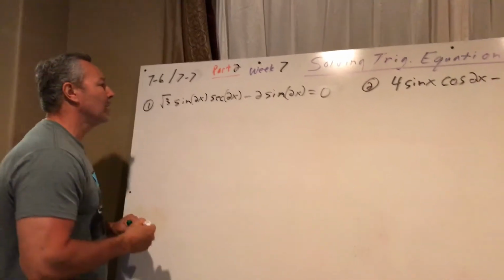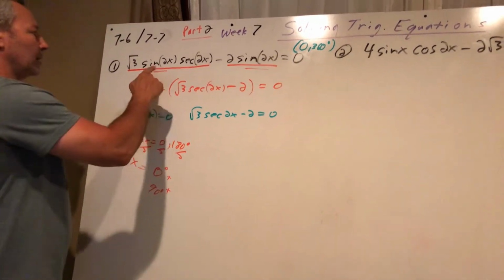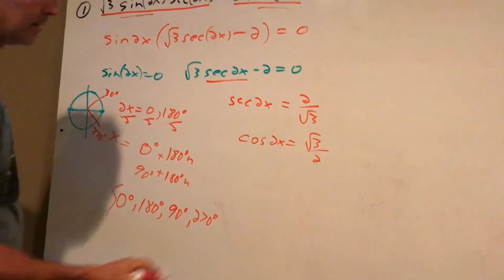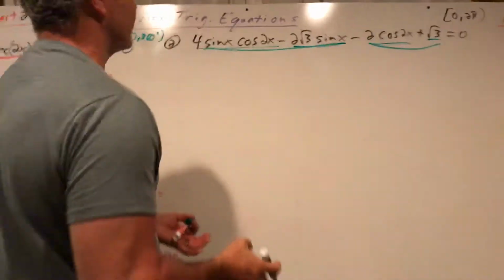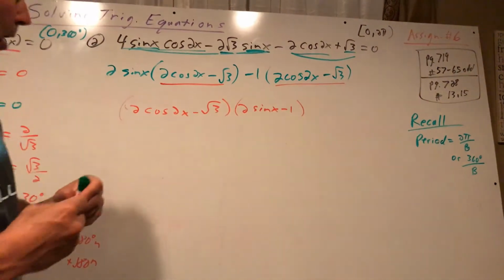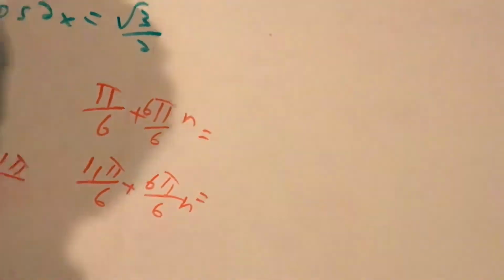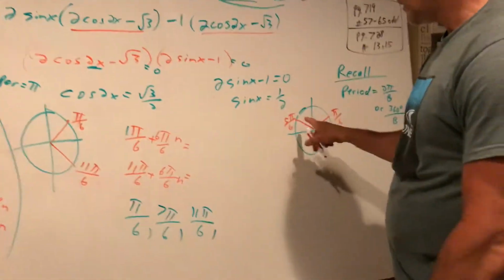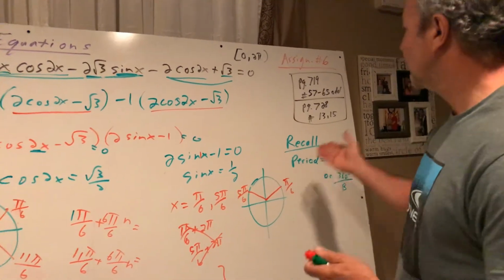5/17/20 7-7/7-7 Part 2 Precalc